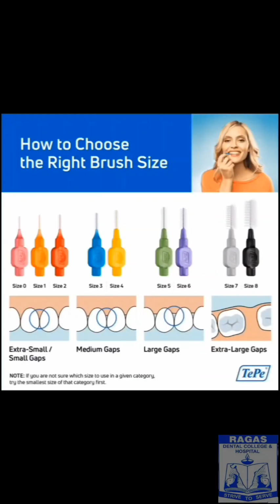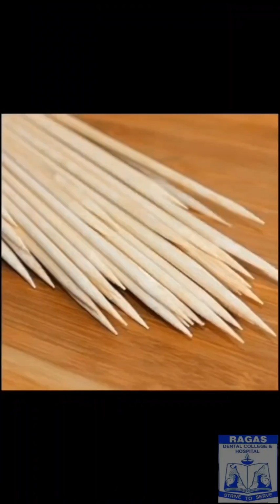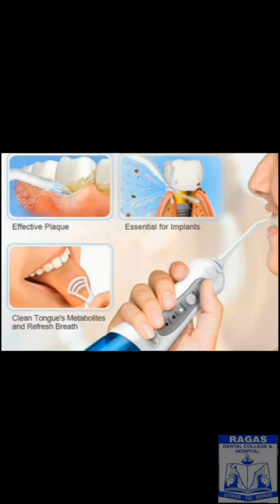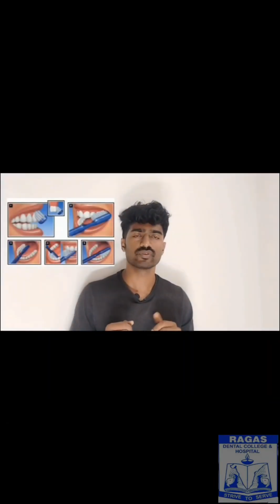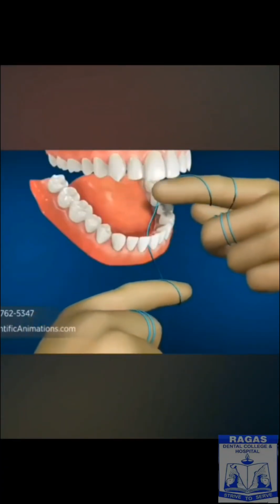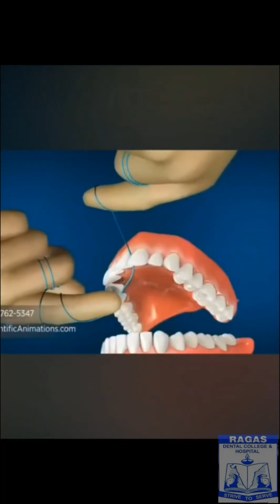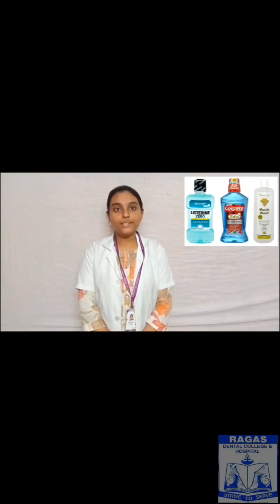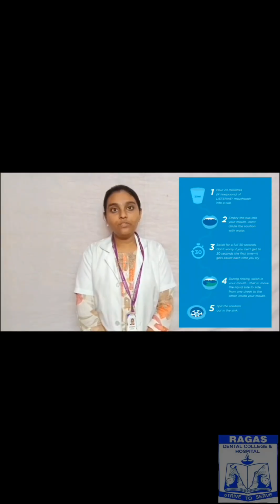Oral Hygiene Aids - English Version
Ragas Dental College and Hospital - Department of Public Health Dentistry
Awareness Video on Commonly used Oral Hygiene Aids in English